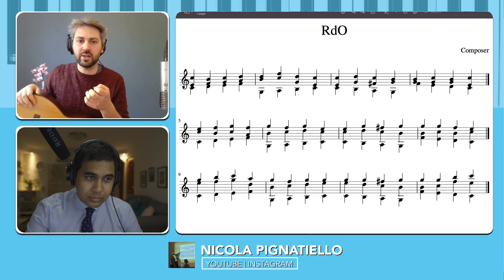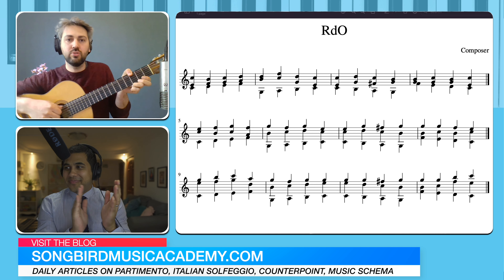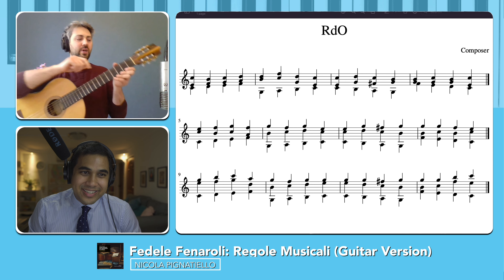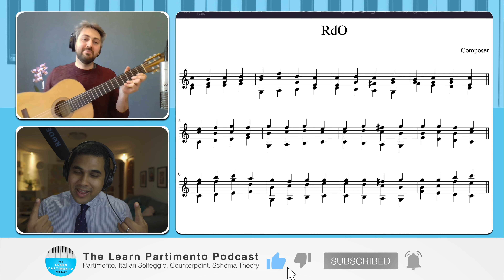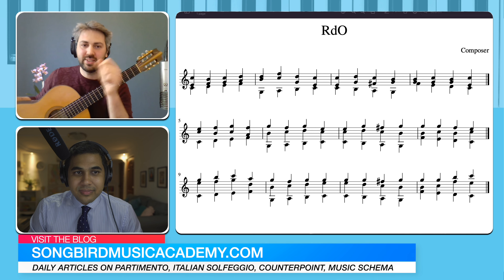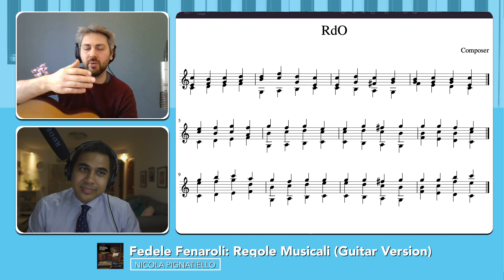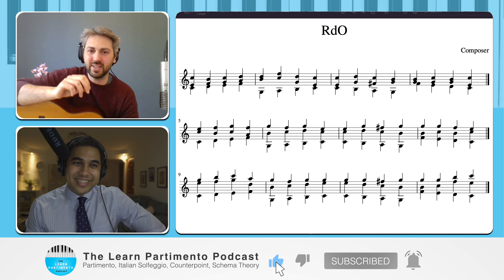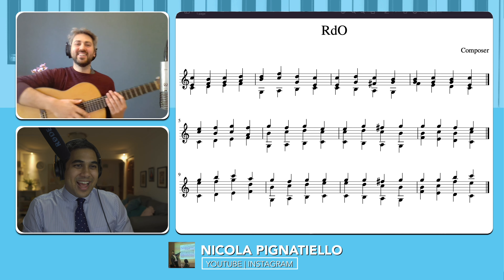In the 19th-century it was common for guitarists to use their left-hand thumb to fret bass notes